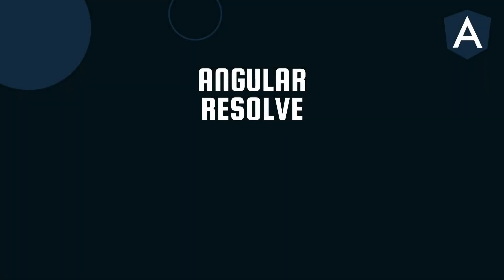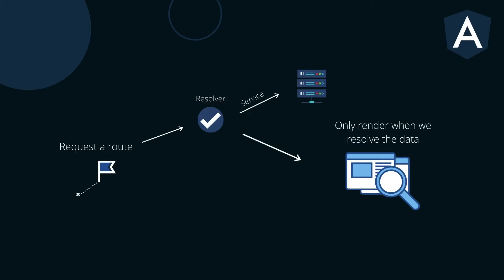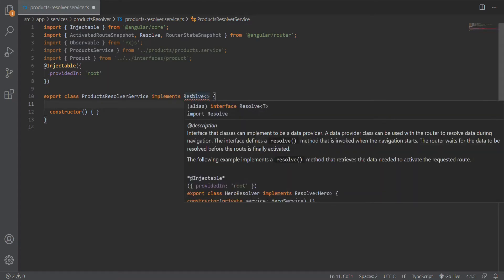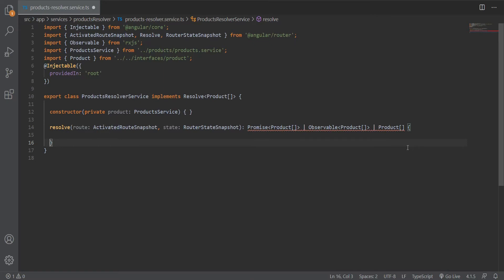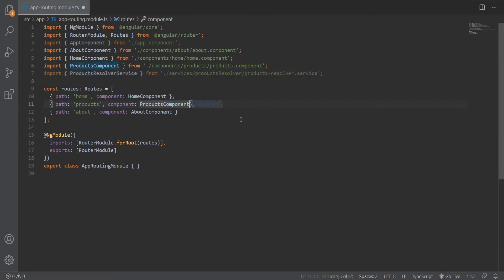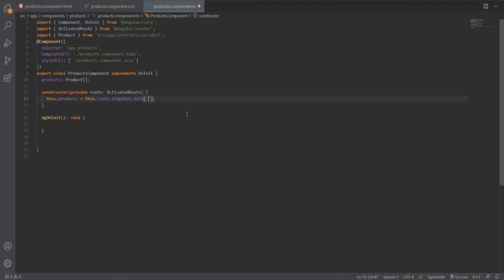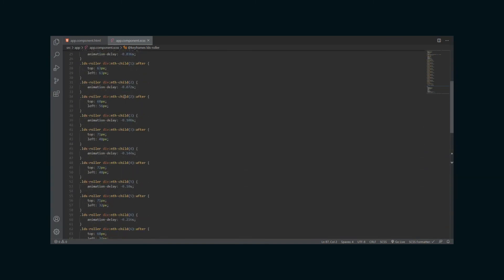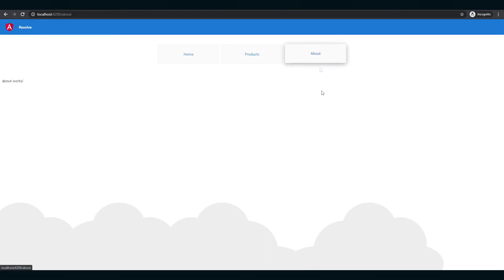Angular - Resolve & automatic loading spinner with overlay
- In this video we take a look at Angular - Resolve interface and how to use it in our applications. We also implement automatic loading spinner overlay while loading data before we resolve the requested route.